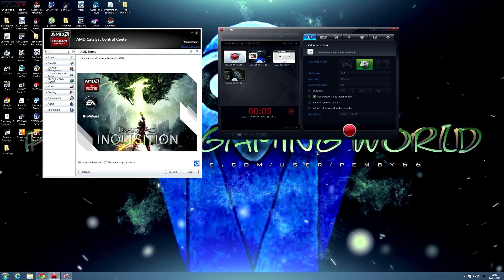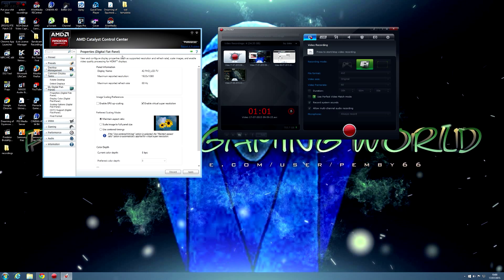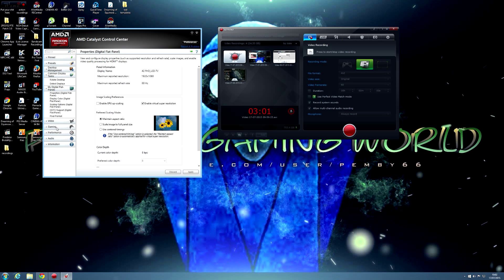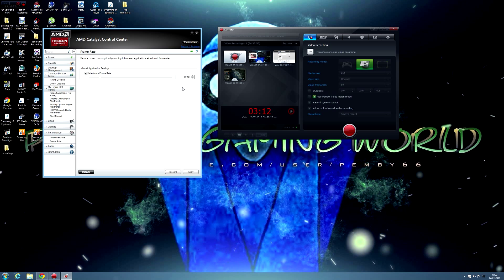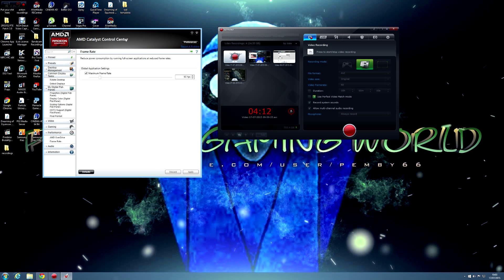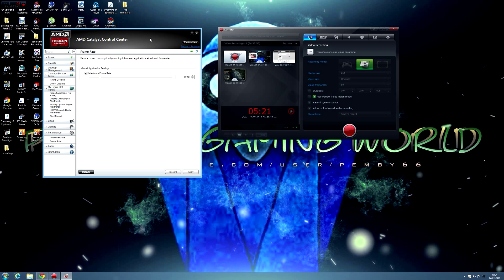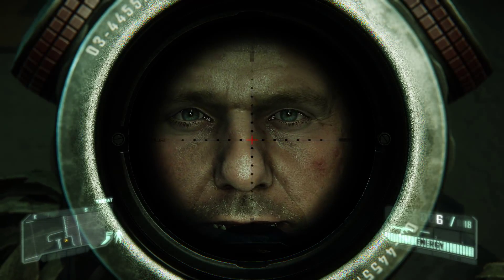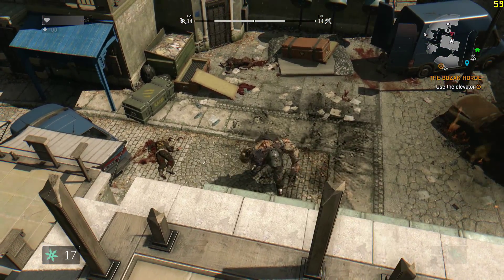AMD Catalyst Control Center 15 7 Update and Problems with Mirillis Action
Ever since this update my mirillis action recorder would'nt open until i tried a very simple solution.